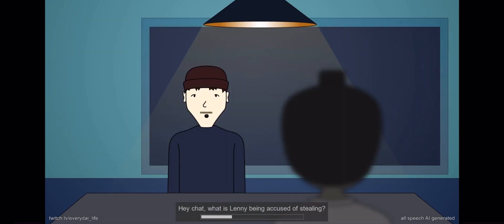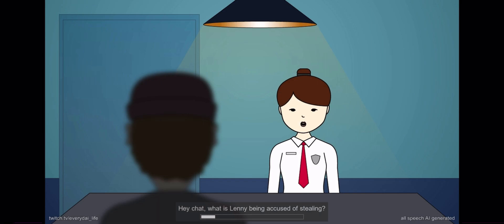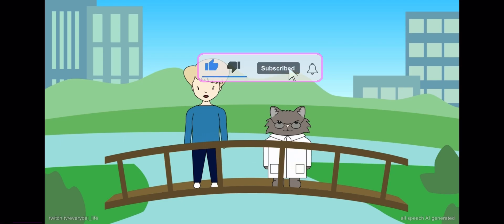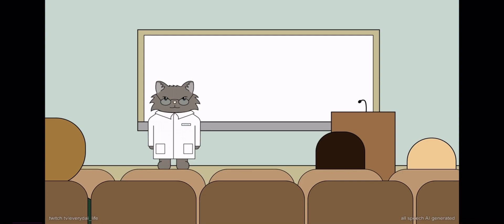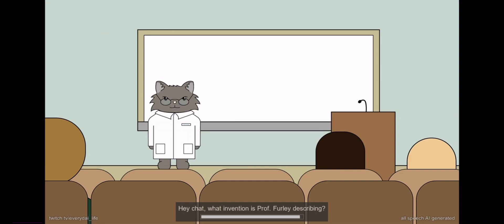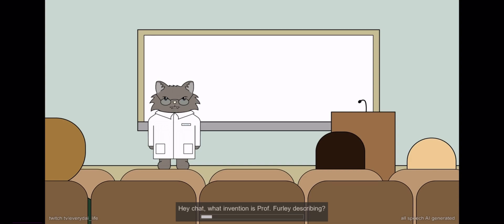Everydai life clips #4 from the gpt3 generated livestream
Everydai Life is an aigenerated show that streams on twitch.